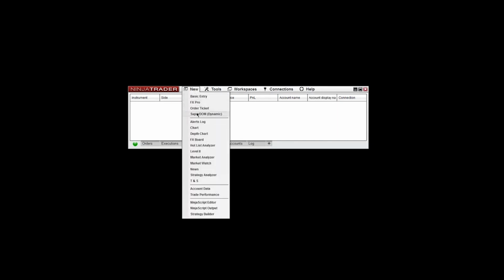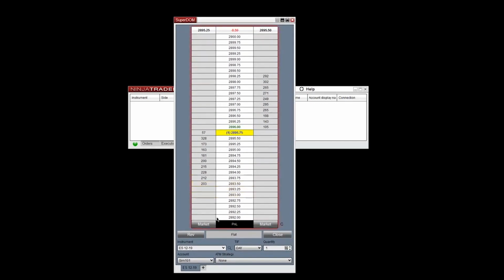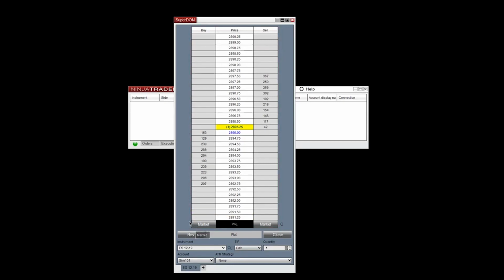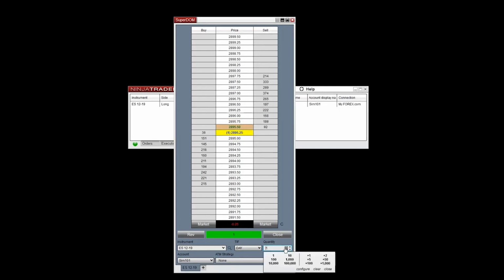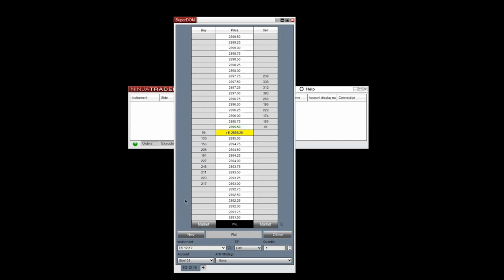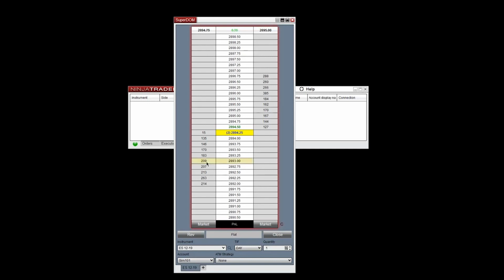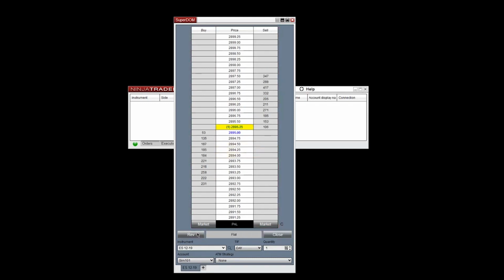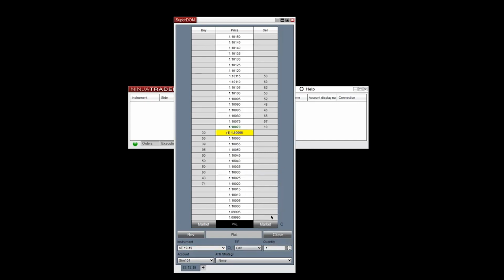NinjaTrader 8 Hacks | Open and Use SuperDOM